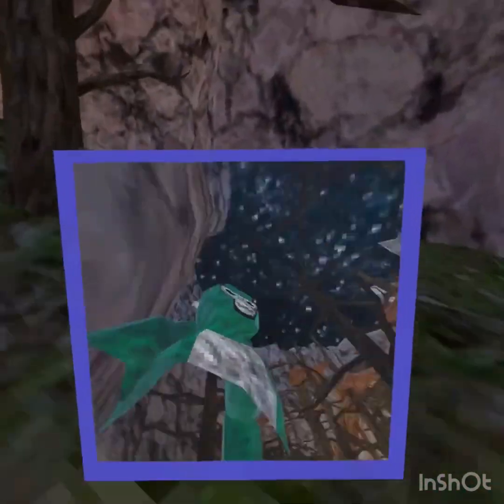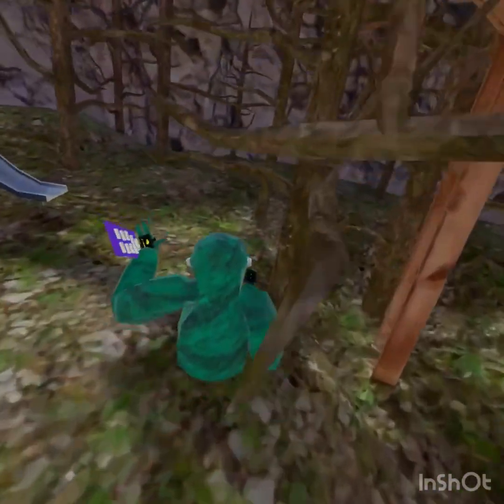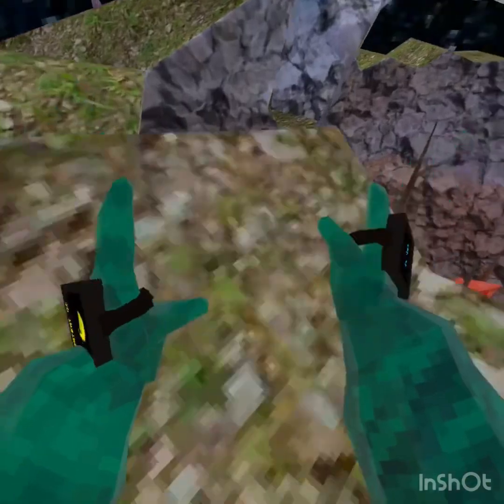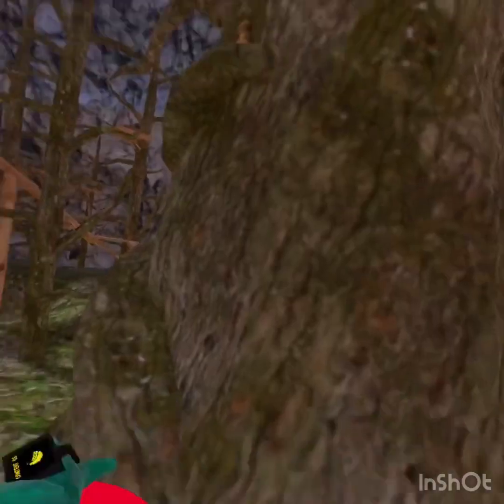G runners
This game it’s really fun and I will suggest it if you want a girl tag fan game with mods